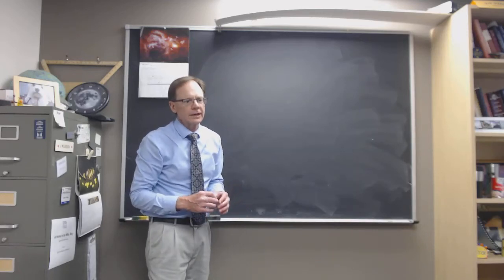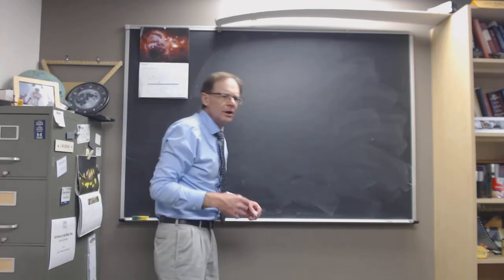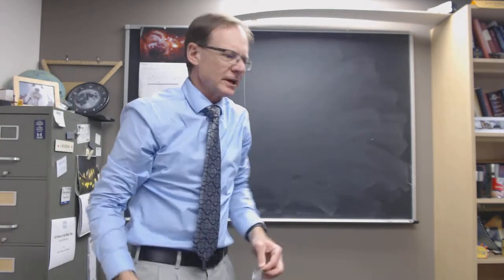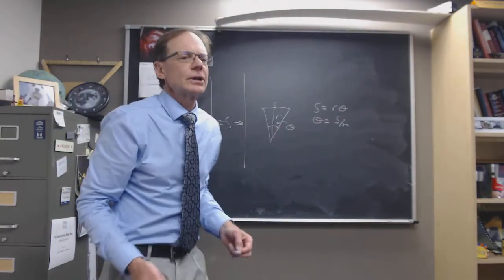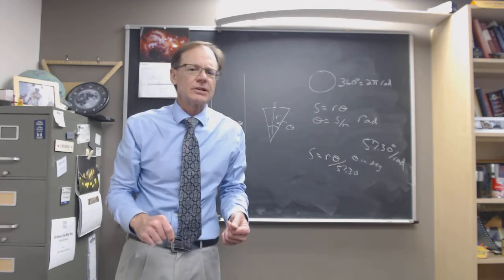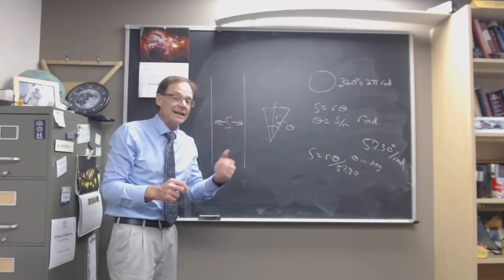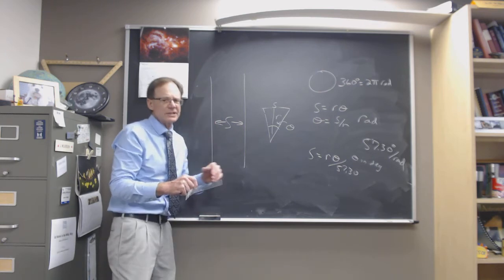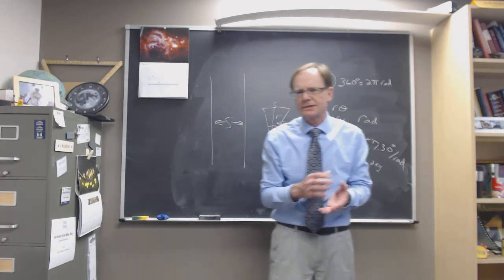Exercise 5 Measuring with Simple Tools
Introduction to Exercise 5 from astronomy lab book "Astronomers as Observers and Experimenters"